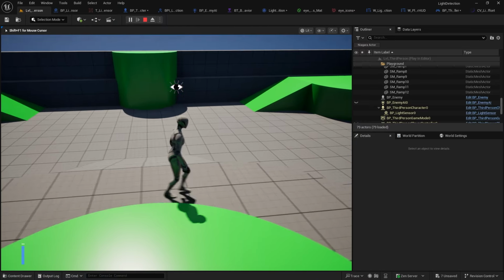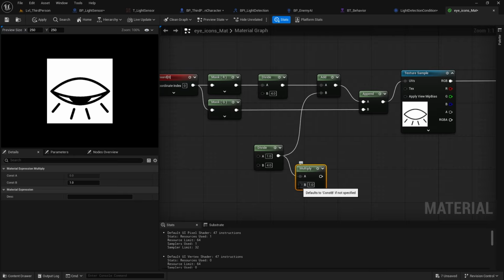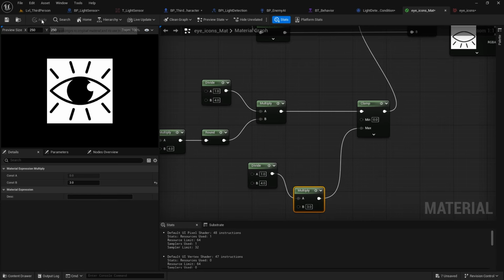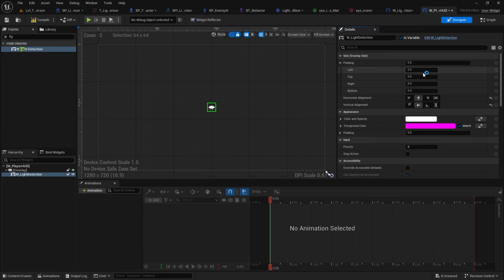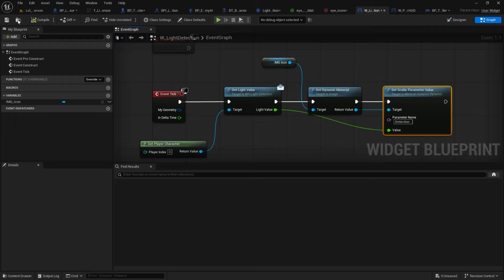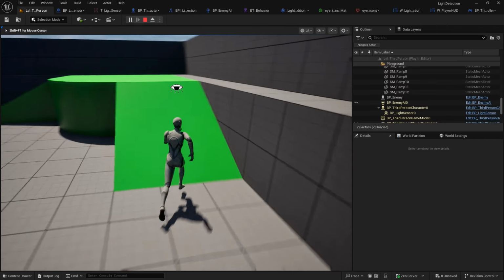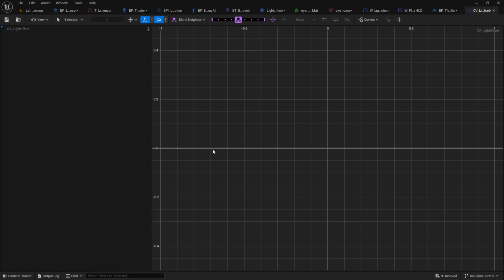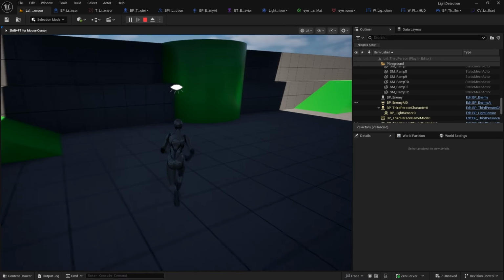Unreal Engine 5 Tutorial - Light Detection Part 3 (Final): Eye Icon